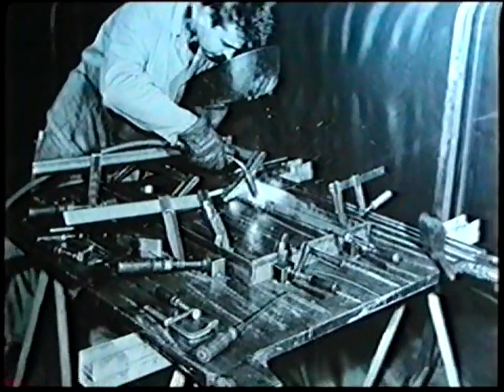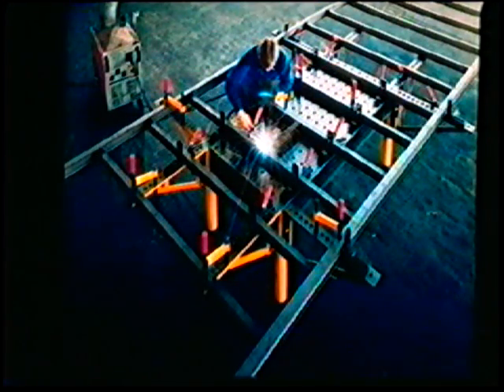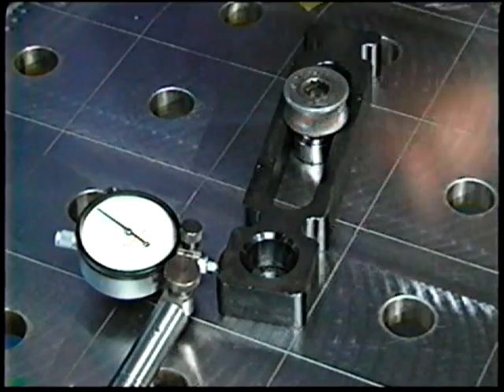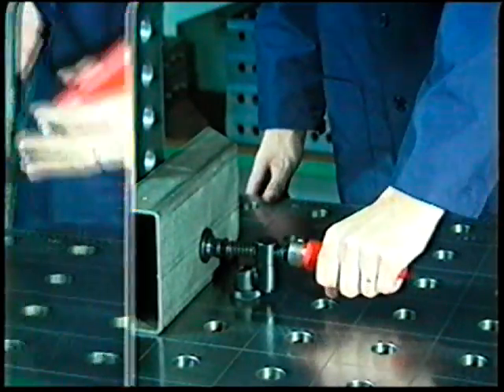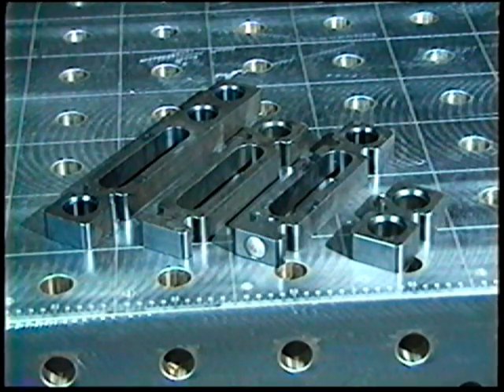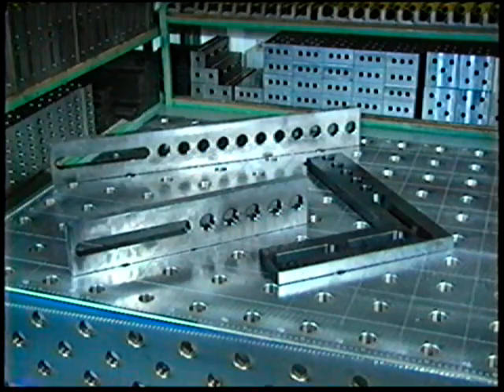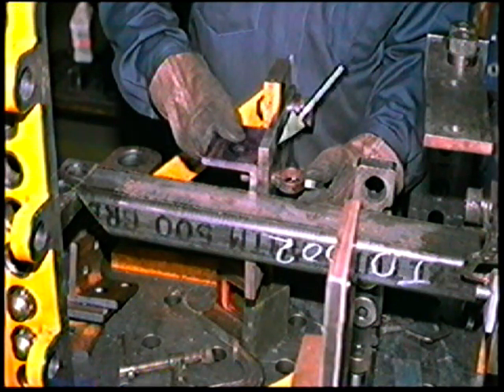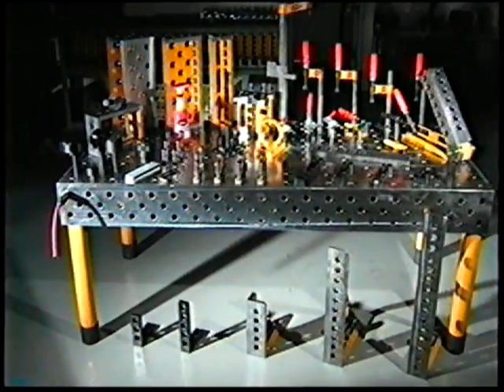3-D Fixturing Table